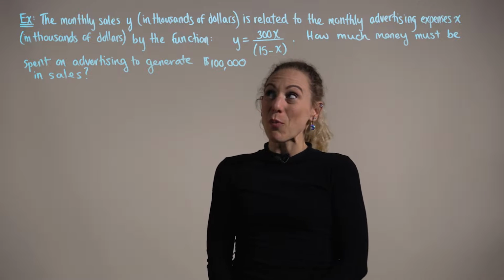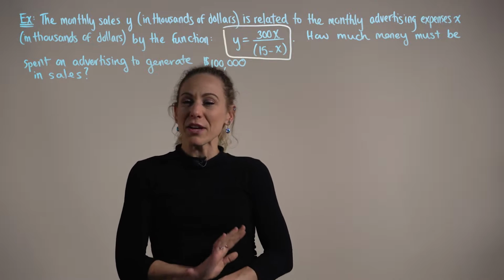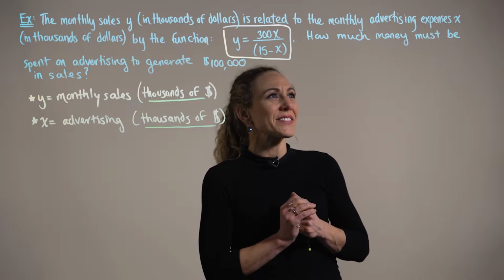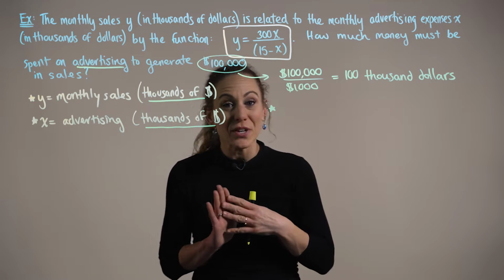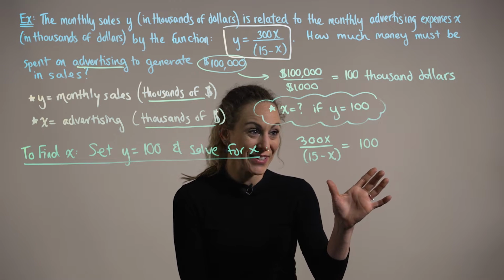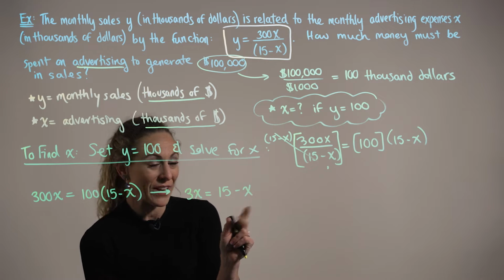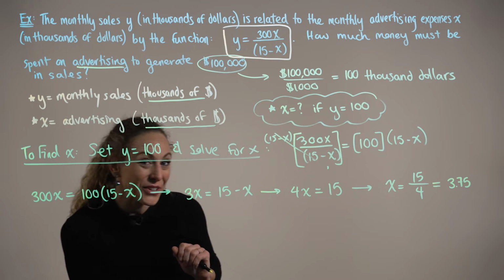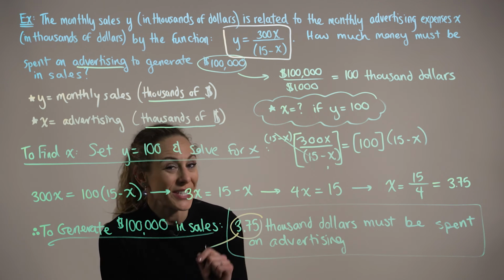Advertising and Sales (Example)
The monthly sales y, in thousands of dollars, is related to the monthly advertising expenses x, in thousands of dollars, by the function:
y=(300x)/(15-x)
How much money must be spent on advertising to generate $100,000 in sales?